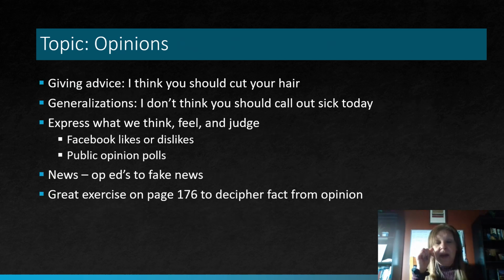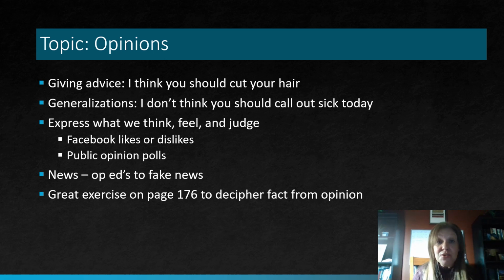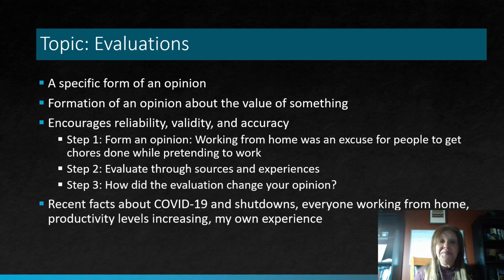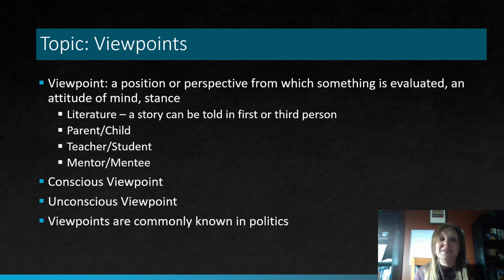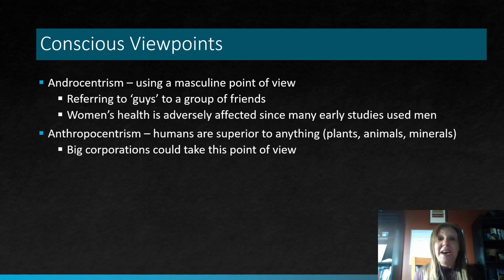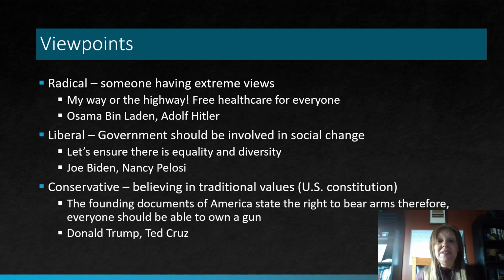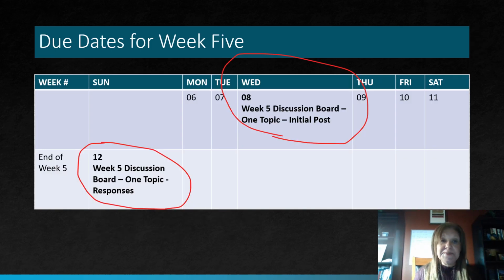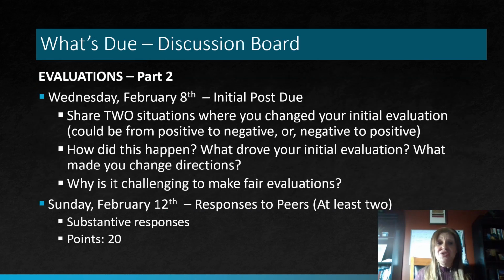BC 301 - Module 5 Video